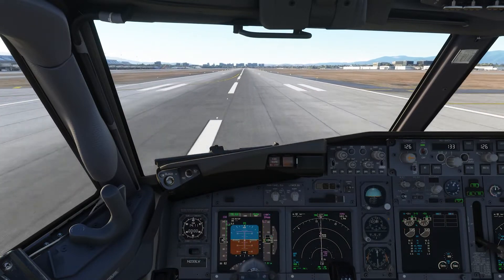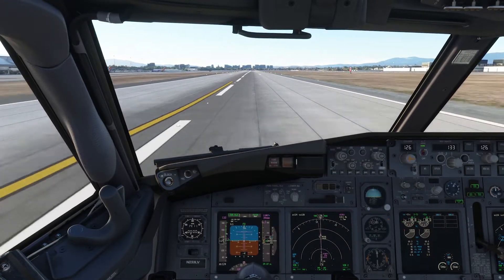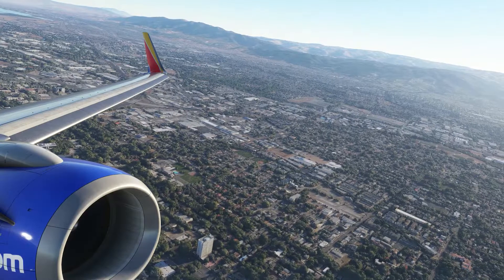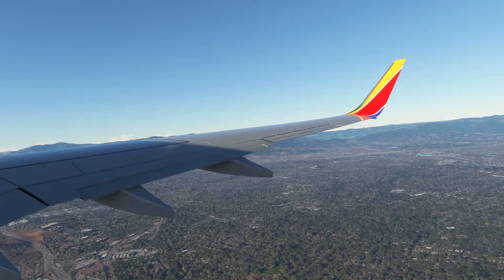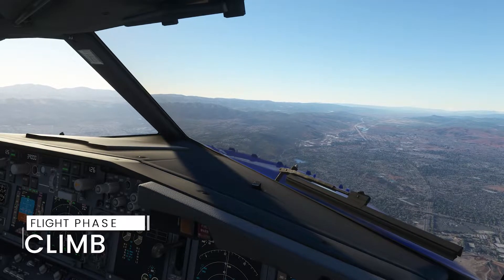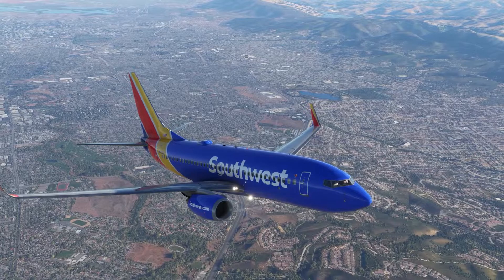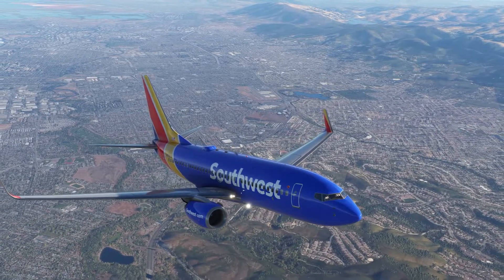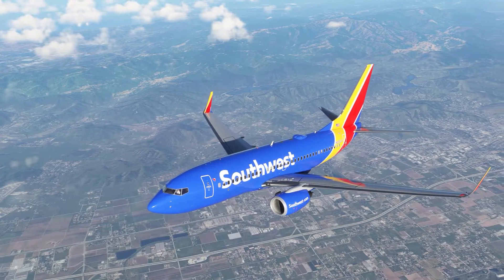[MSFS] MORNING DEPARTURE from San Jose! | PMDG 737 | Southwest Airlines | Cinematic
STUNNING DEPARTURE from San Jose! by Runway in Sight Aviation!

➡️ TIMESTAMPS

0:00​ Intro
0:14 Boarding
0:37​ Pushback
1:35 Taxi-out
2:20 Takeoff
3:27 Climb

➡️ ADD-ONS

PMDG 737-700
Orbx - San Jose
Toolbar Pushback

➡️ GEAR

CPU: Intel Core i7-9700K
GPU: EVGA GeForce GTX 1080 Ti FTW3 GAMING 11GB GDDR5X
RAM: HyperX 32GB KIT 3200MHz DDR4 CL16 Predator RGB
MBU: ASUS PRIME Z390-A
SSD: Patriot Burst SSD 960GB 2x
HDD: WD Blue 1TB
Case: Phanteks Eclipse P400S Tempered White